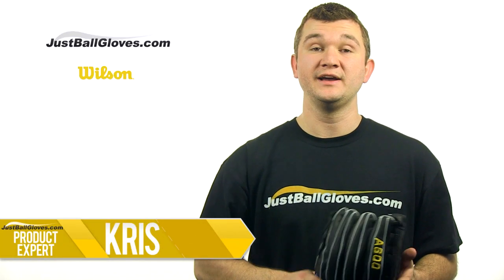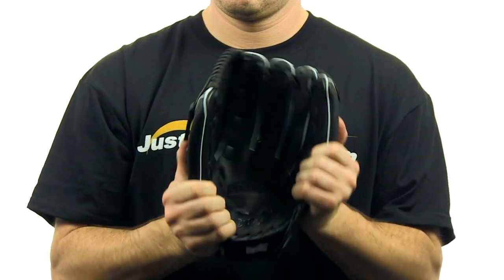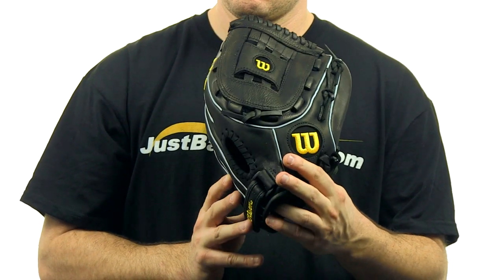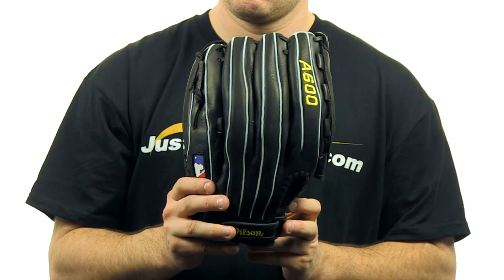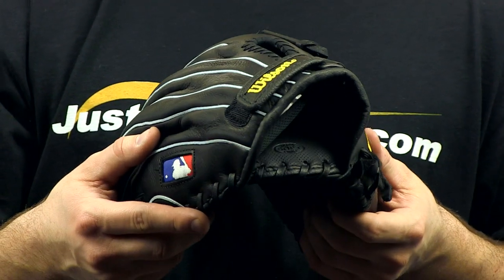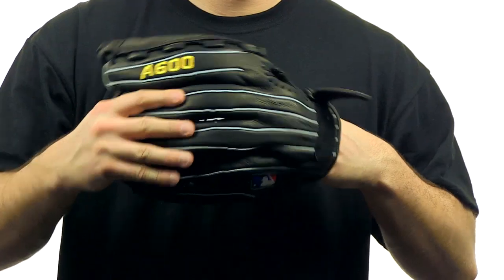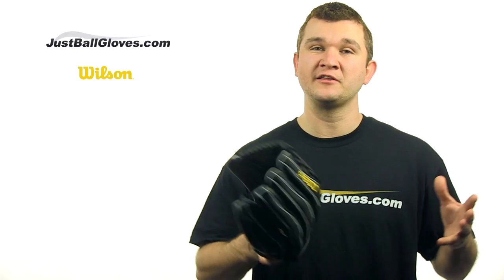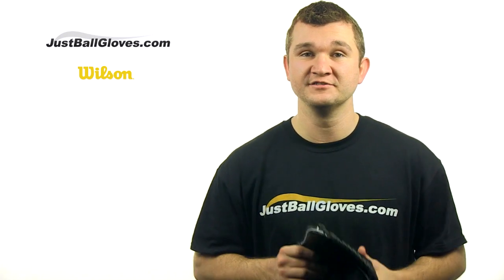Wilson A600 Fastpitch Series: A0600 FP125